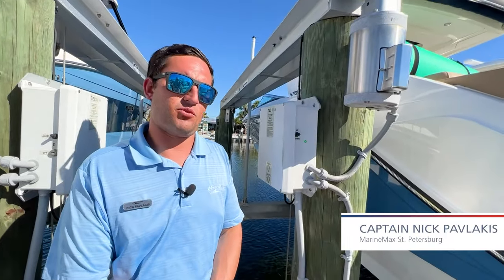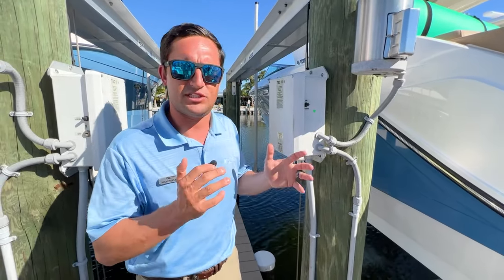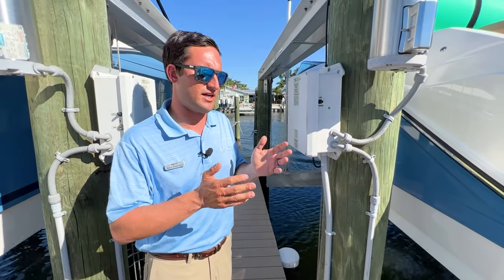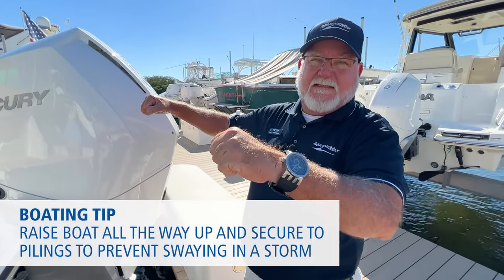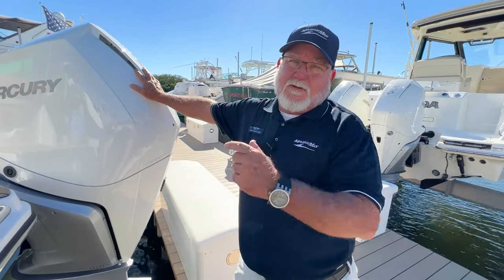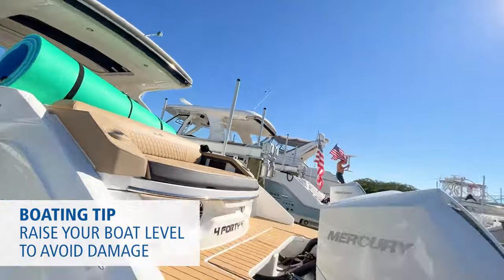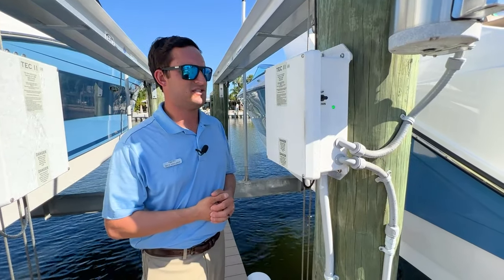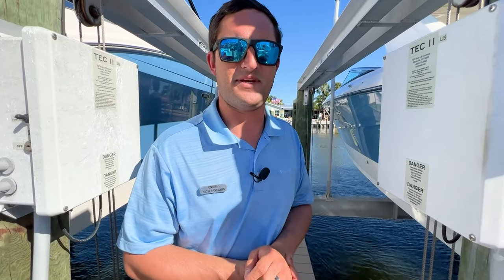Boating Tips: Boat Lift Basics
In this episode, Captain Nick and Keith review everything you need to know about boat lifts including maintenance, best practices, and more. What boating tips do you want to see?